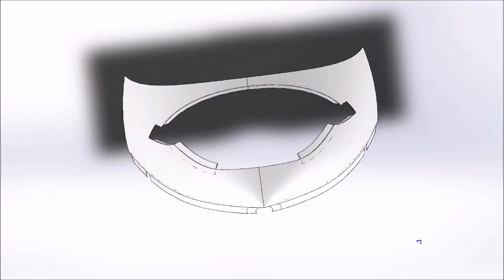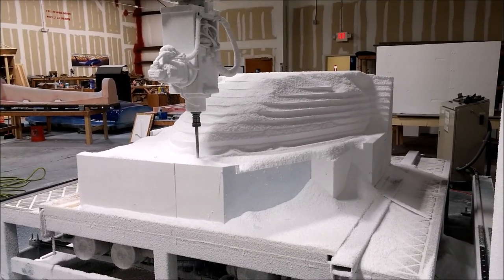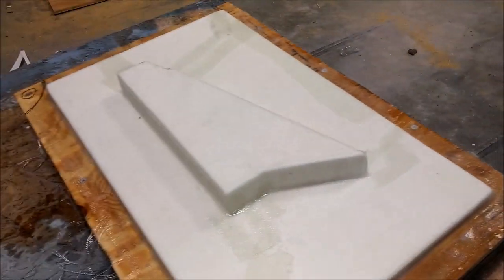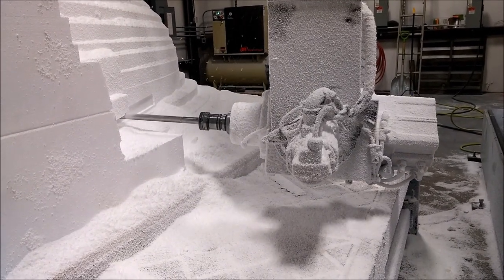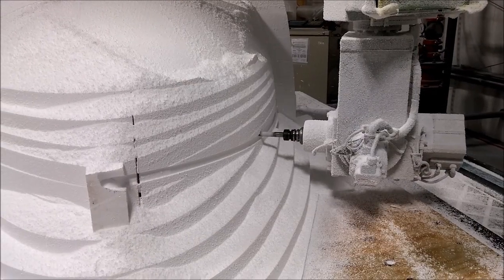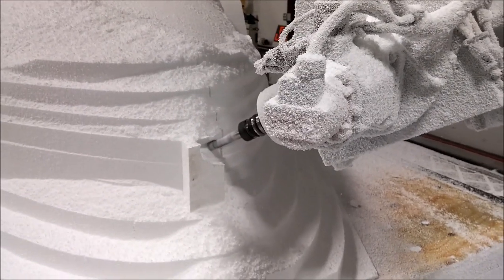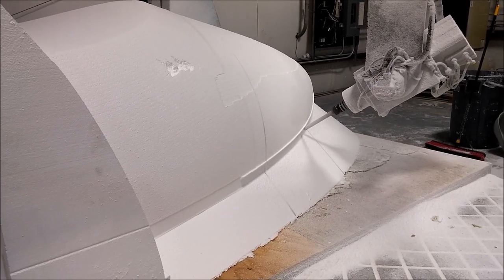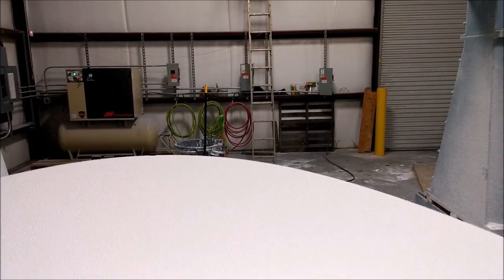Raptor Aircraft December 24th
Milling the plug for the nose of the Raptor.